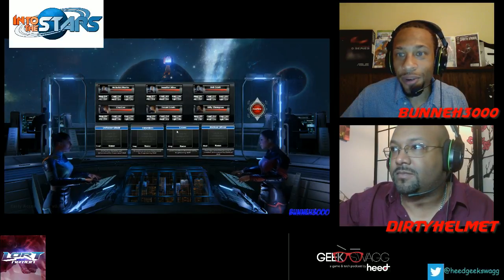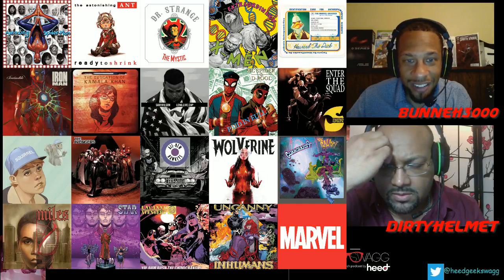Geekswagg LIVE Ep 40 - Mid Year Stuff And Such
Bunneh3000 and DirtyHelmet chat about Windows 10, preview Early Access indie game Into The Stars, quiz each other on classic hip hop covers that Marvel is 'redoing', and much more!